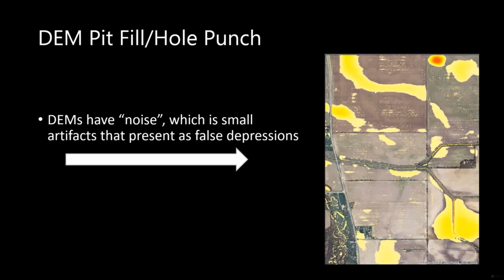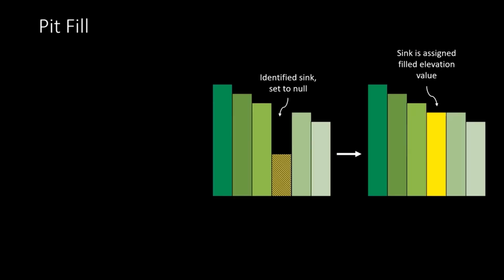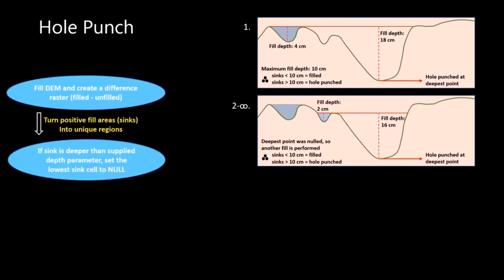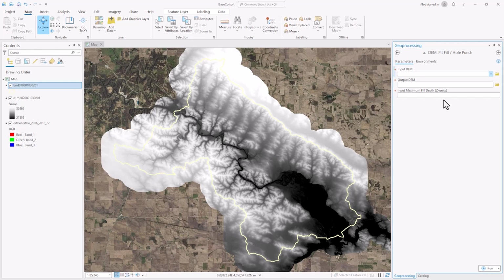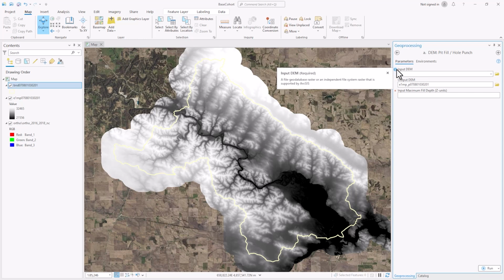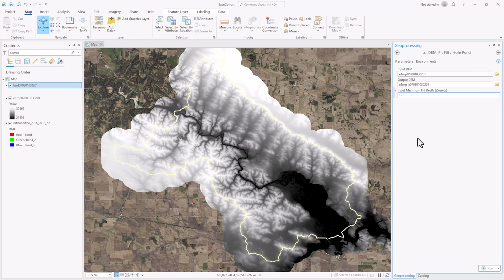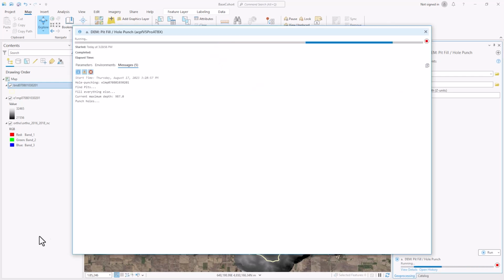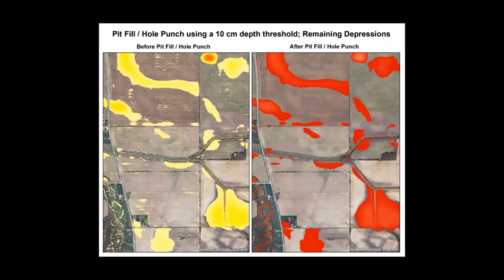Lecture 3a: DEM Preparation - Pit Fill/Hole Punch Tool (2023)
This video demonstrates how to use the ACPF Pit Fill Hole/Punch Tool in ArcGIS Pro.